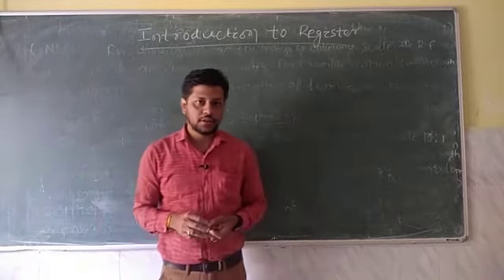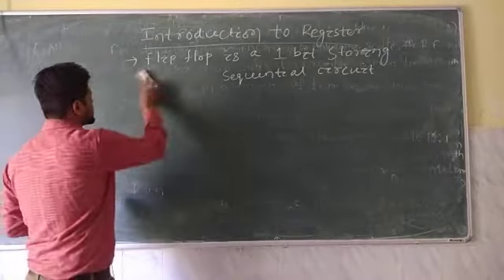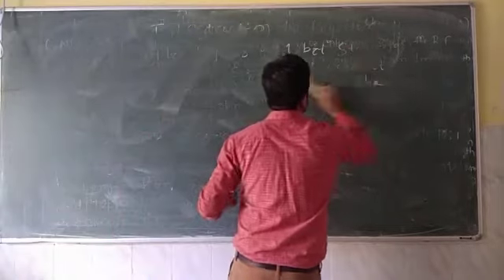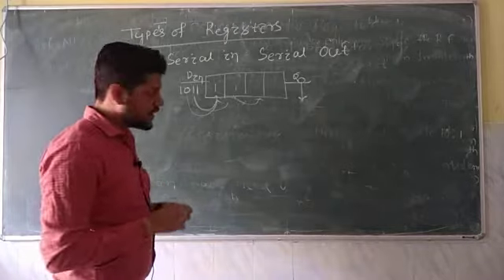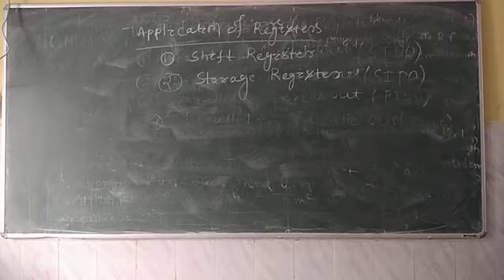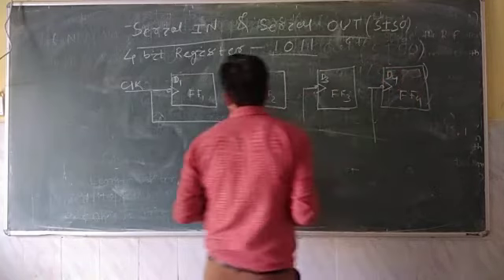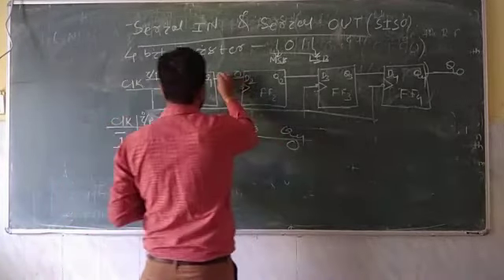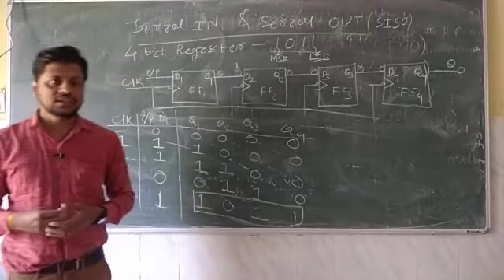LECTURE 32/INTRODUCTION TO REGISTER